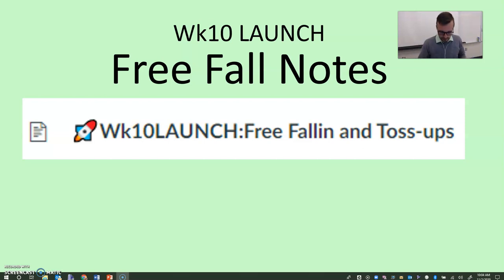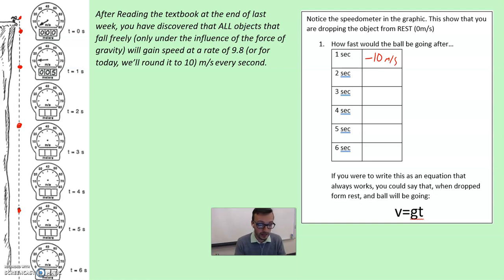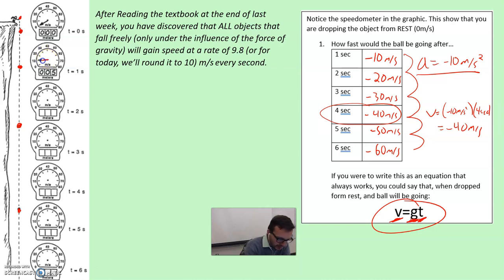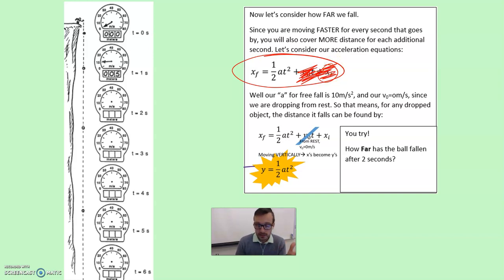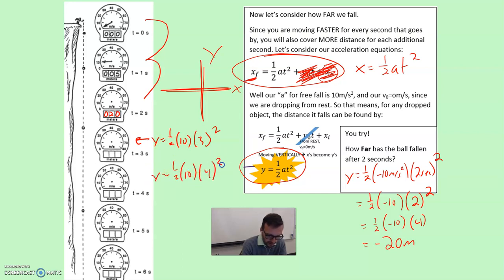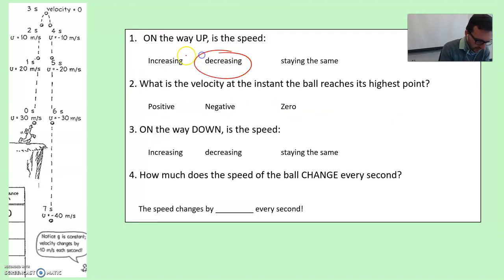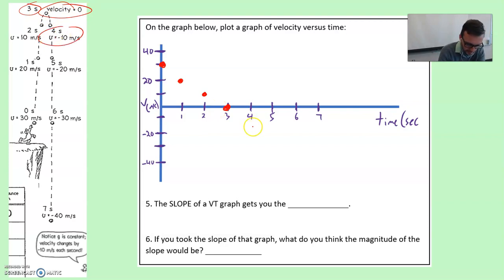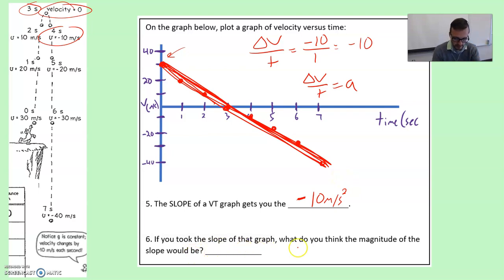Physics 101: Free fall introduction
Wk10LAUNCH ACAD Free Fall